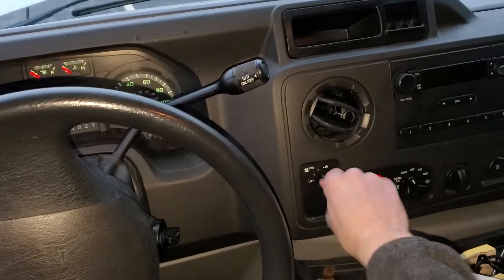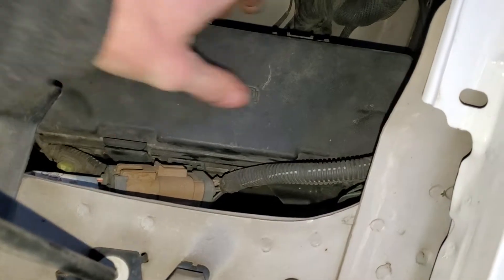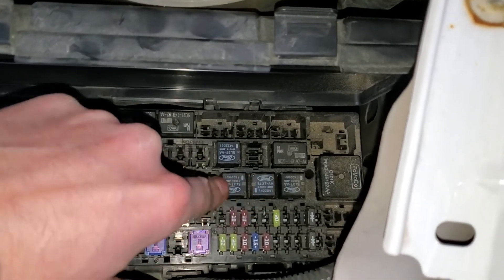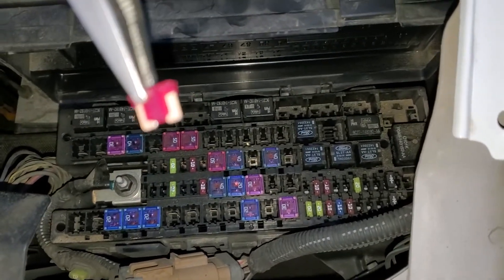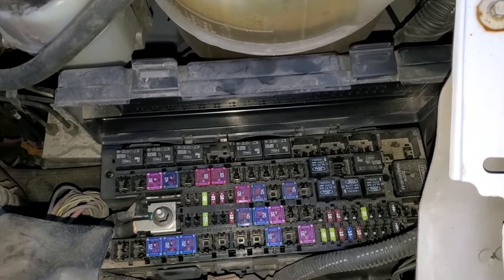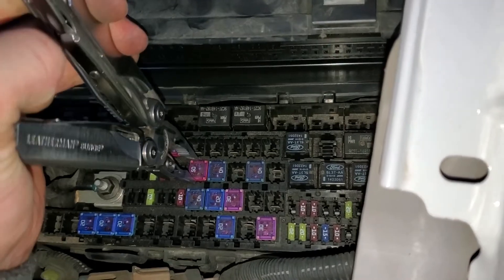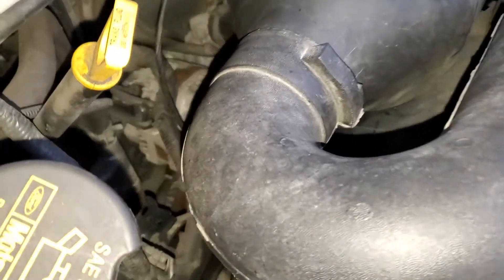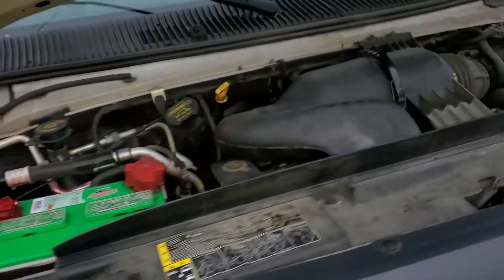2013 Ford E150 AC Relay & Fuse, Blower Motor Relay & Fuse